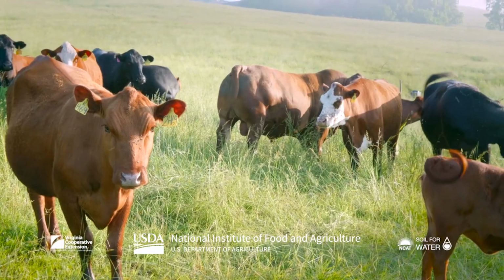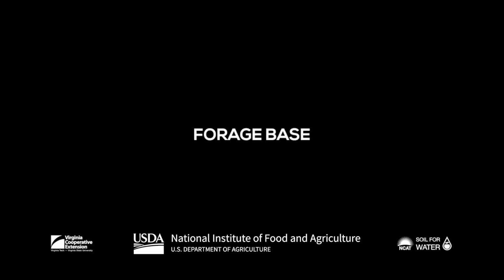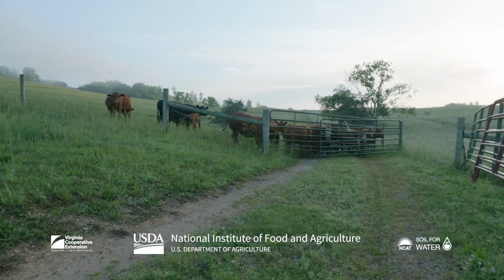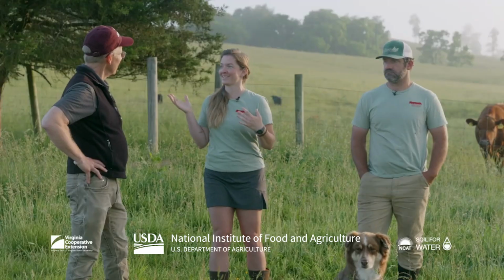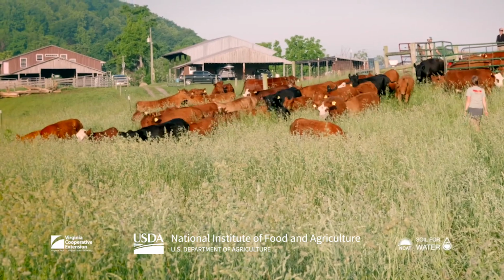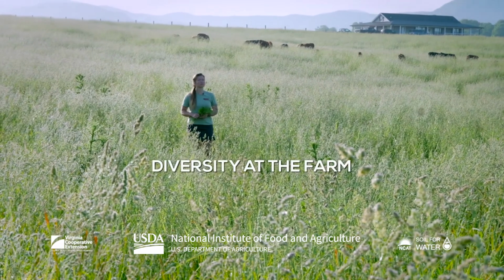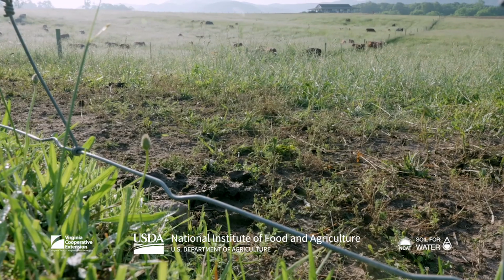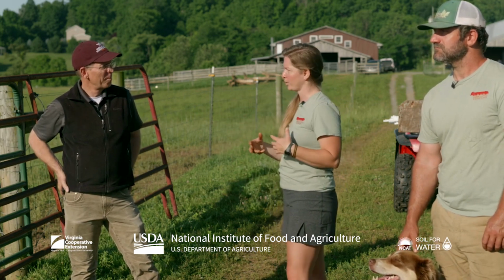Ember Cattle Company: A Soil for Water Case Study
Becky Szarzynski
Rockbridge County, Virginia

Becky Szarzynski is the owner and operator of Ember Cattle Company in Fairfield in Rockbridge County, Virginia. Becky as a grazier has honed her grazing management skills over the past 15 years by working with her father, attending conferences, being mentored by other farmers, and serving in a coordinator role of the farmer-to-farmer mentoring network with the Virginia Forage and Grassland Council. Becky raises South Poll cattle as a cow-calf operation, breeds replacement heifers, and sells seed stock on 160-acres of land. Becky practices rotational grazing with a diverse forage base that includes native warm-season grasses, summer annuals, and cool-season perennials.

She prefers the term adaptive grazing over rotational grazing because conditions are constantly changing, and you must be very observant of the interactions between soil health, plant diversity, livestock, pollinators, the weather, stocking density, and the overall system. Becky shares her motivations, lessons learned, aspirations, and ongoing research and study of grazing and, of course, her fascination with dung beetles.

This project material is based upon work that is funded and supported by the National Institute of Food and Agriculture, U.S. Department of Agriculture, under award number 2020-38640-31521 through the Southern Sustainable Agriculture Research and Education (SSARE) program under subaward number LS21-345. USDA is an equal opportunity employer and service provider. Any opinions, findings, conclusions, or recommendations expressed in this publication are those of the author(s) and do not necessarily reflect the view of the U.S. Department of Agriculture.